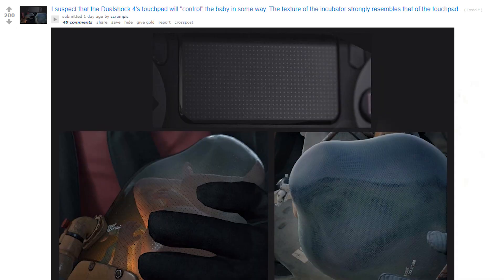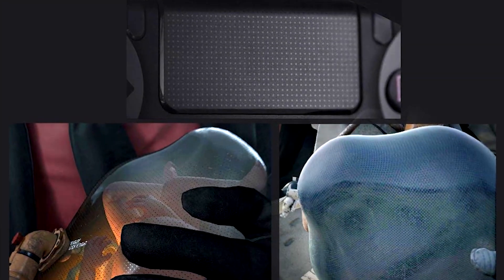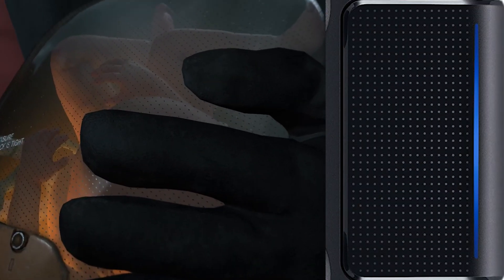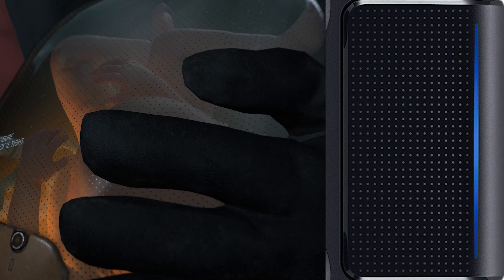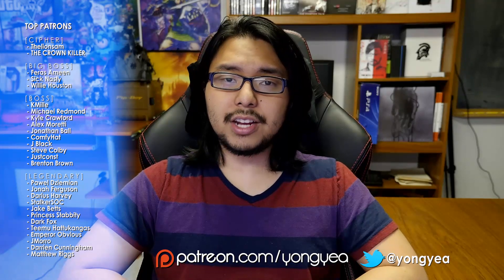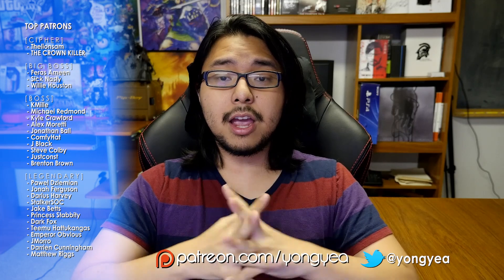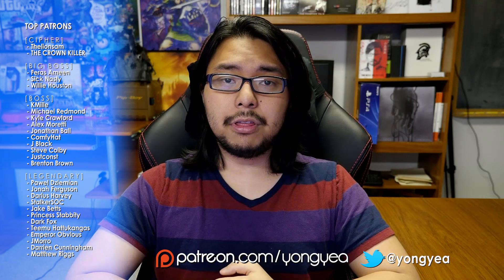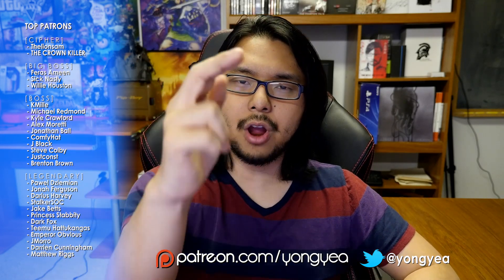Death Stranding's Baby Incubator & Dualshock 4 Touchpad Related?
TOP PATRONS
- Thelionsam (Cipher)
- THE CROWN KILLER (Cipher)
- Feras Ameen (Big Boss)
- Willie Houston (Big Boss)
- KMille (Boss)
- Michael Redmond (Boss)
- Kyle Crawford (Boss)
- Alex Moretti (Boss)
- Jonathan Ball (Boss)
- ComfyHat (Boss)
- J Black (Boss)
- Steve Colby (Boss)
- Justconst (Boss)
- Brenton Brown (Boss)
- Pawel Dziemian (Legendary)
- Jonah Ferguson (Legendary)
- Darius Harvey (Legendary)
- StalkerSOC (Legendary)
- Jake Betts (Legendary)
- Princess Stabbity (Legendary)
- Dark Fox (Legendary)
- Teemu Hattukangas (Legendary)
- Emperor Obvious (Legendary)
- JMorro (Legendary)
- Darrien Cunningham (Legendary)
- Matthew Riggs (Legendary)
- Matt Towey (Legendary)